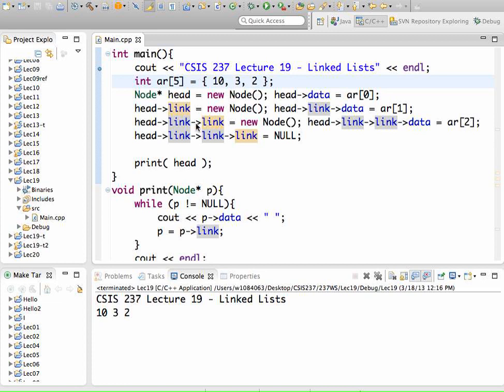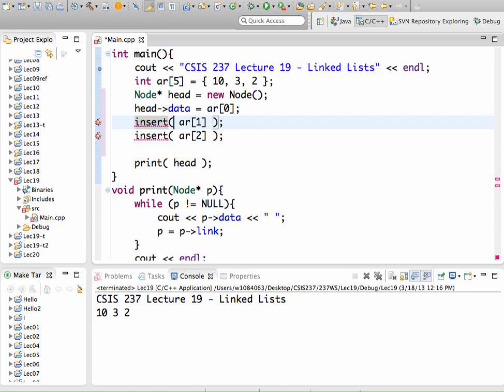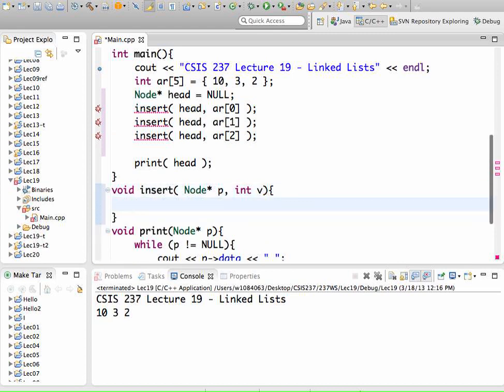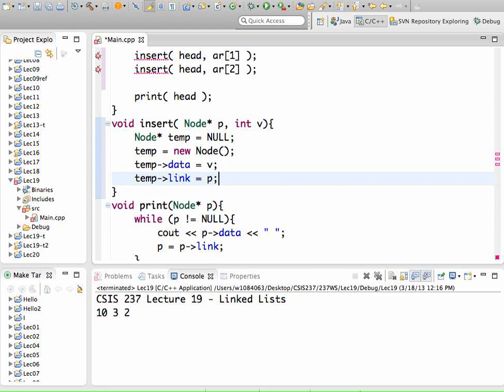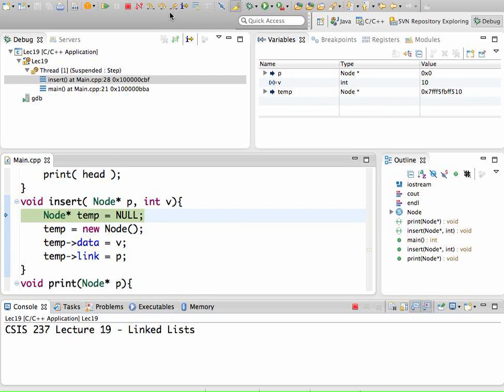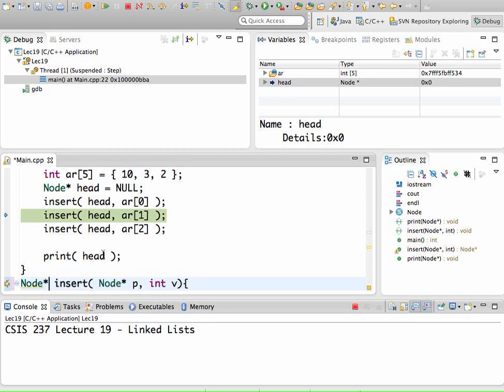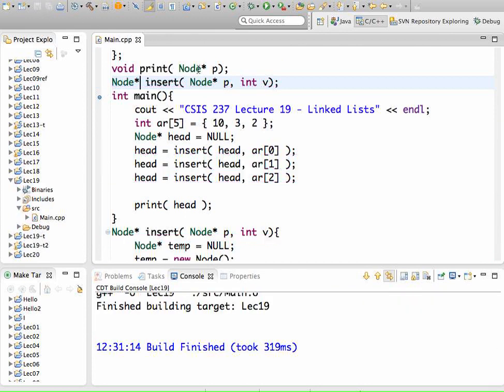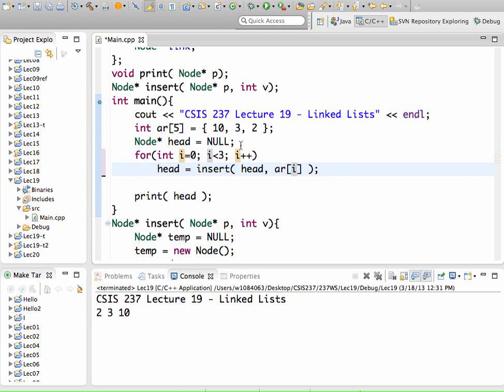CSIS 237 Lecture 19 part 3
Linked Lists
- Setting up a function to insert nodes
- Print nodes